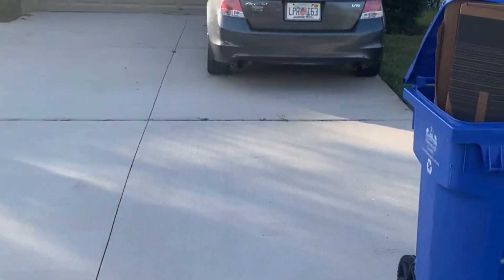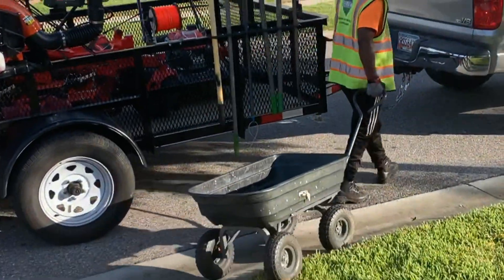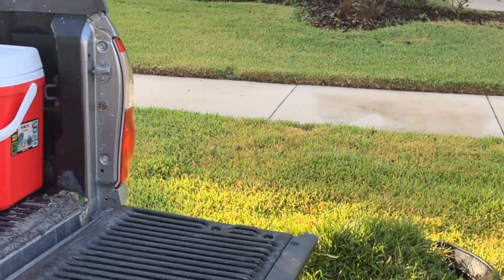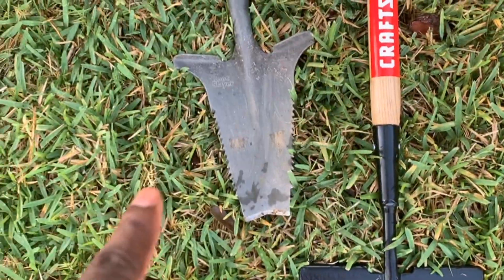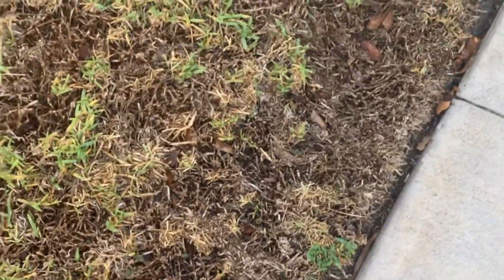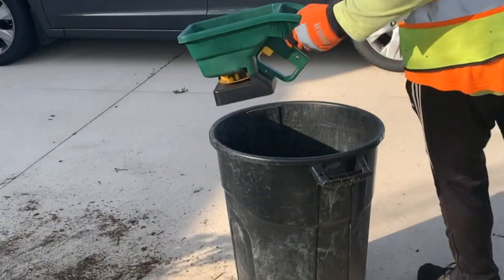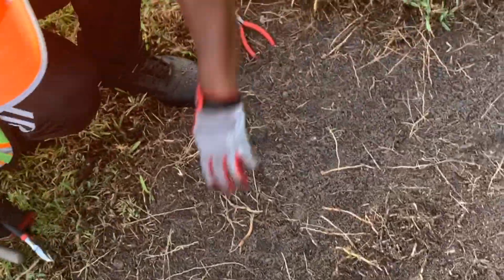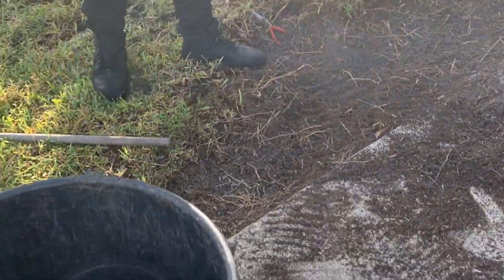SOD REPLACEMENT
This client needed a quick lawn repair to avoid further HOA fines.